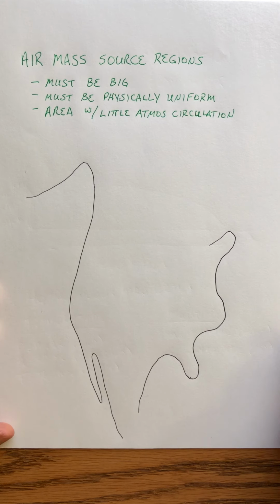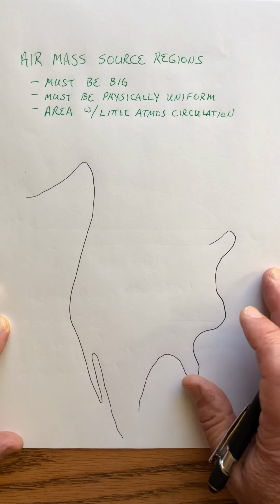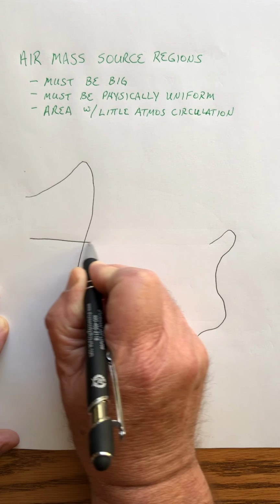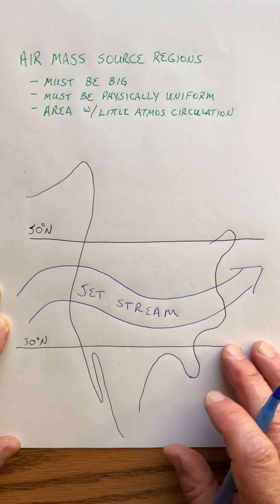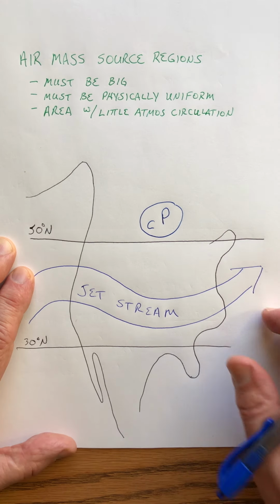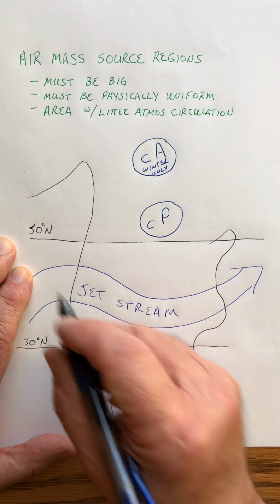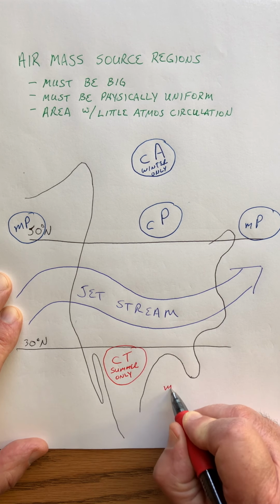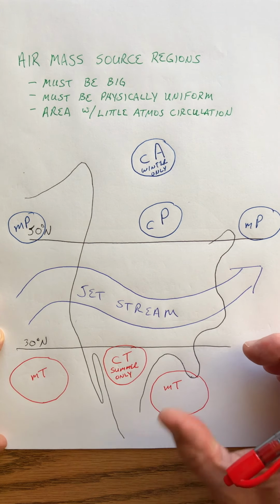Air Masses: Source Regions